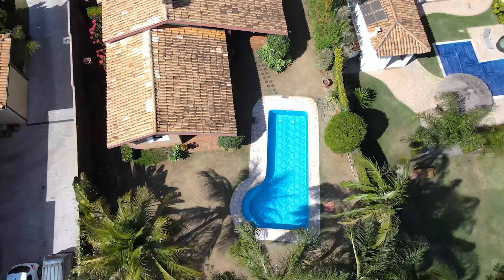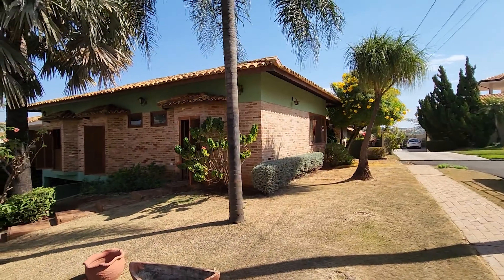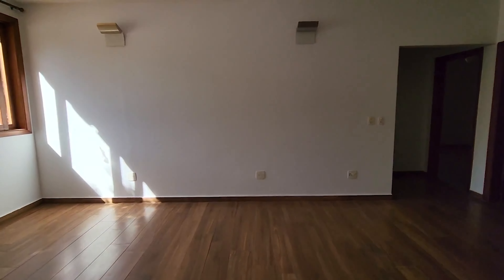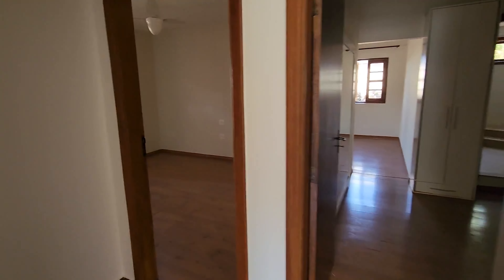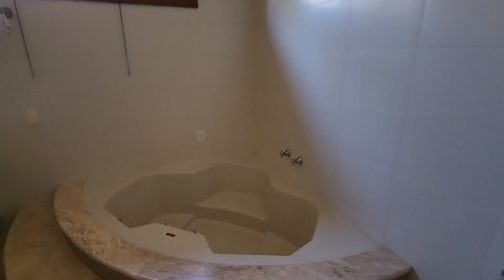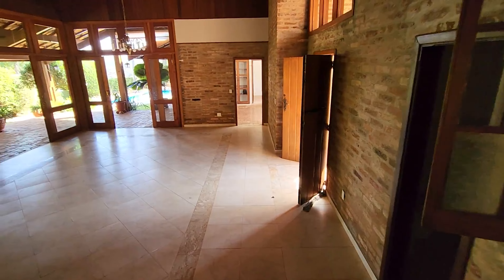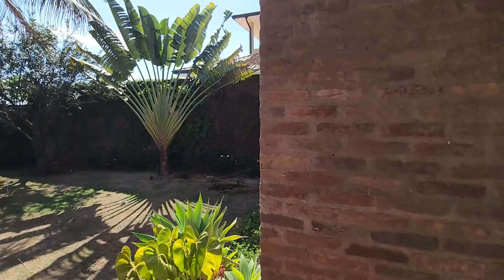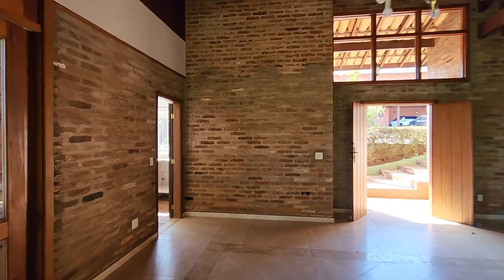CHARMOSA CASA RÚSTICA EM CONDOMÍNIO FECHADO - ZONA SUL - 1000 M² - RIBEIRÃO PRETO/SP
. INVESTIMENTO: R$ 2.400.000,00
. LOCAÇÃO: 8.000,00
. CONDOMÍNIO: R$ 1.500,00
. IPTU: R$ 450,00

. TERRENO: 1.000M²
. CASA: 370M²

.  3 SUÍTES COMPLETAS DE ARMÁRIOS E AR CONDICIONADO
. 4 VAGAS
. COZINHA
. VARANDA GOURMET
. PISCINA
. CASA AVARANDADA
. SALA COM PÉ DIREITO DUPLO

AGENDE A SUA VISITA 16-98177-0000